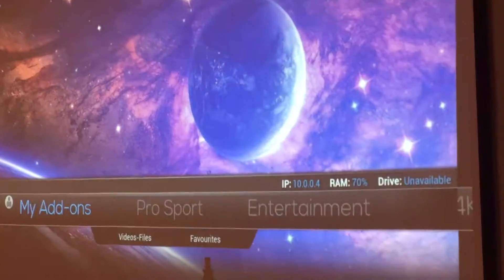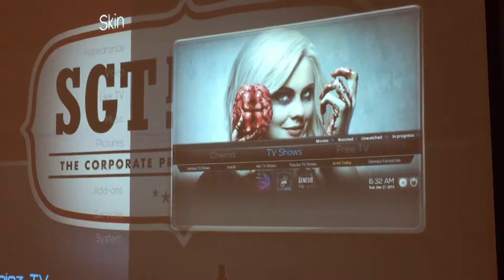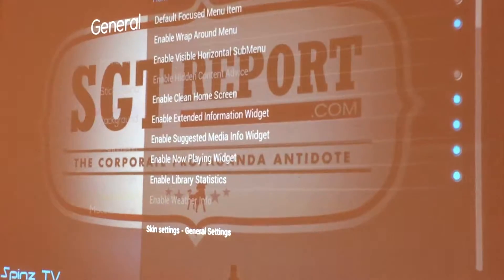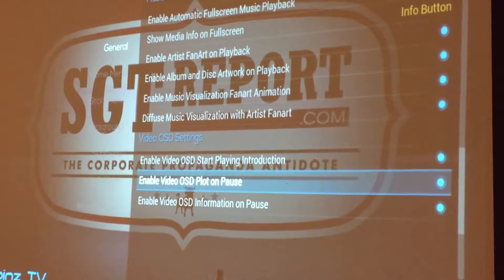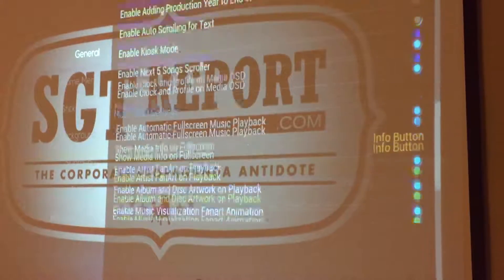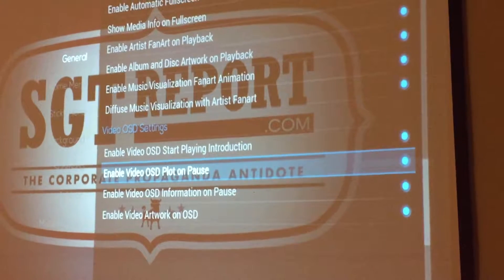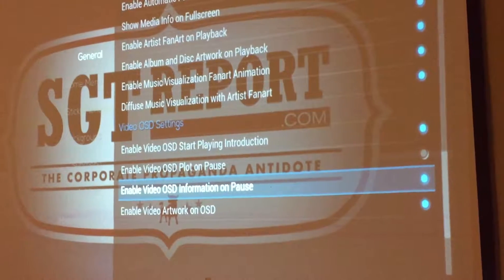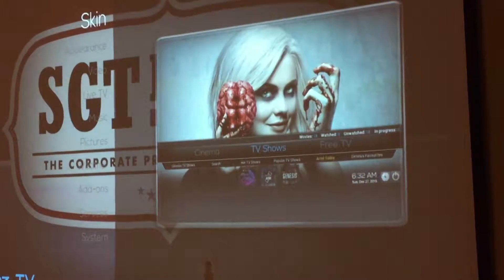How to remove description plot on SpinzTv Kodi when Paused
This video tutorial will show you how to turn off the video description when on full screen mode on spinz tv. fast and easy settings skin